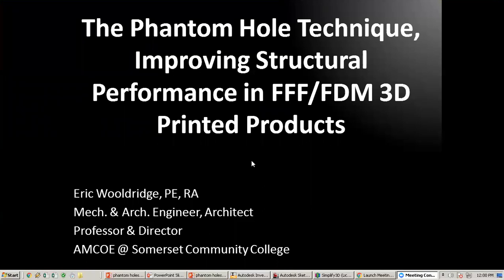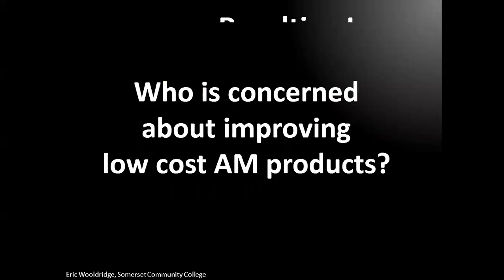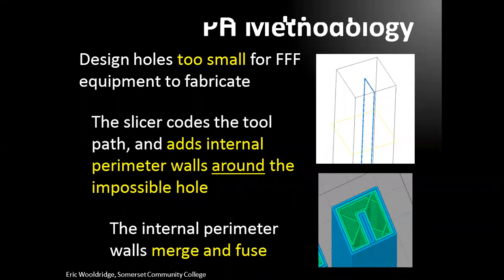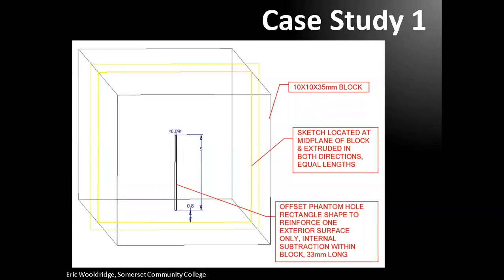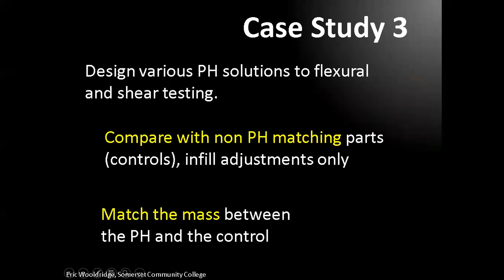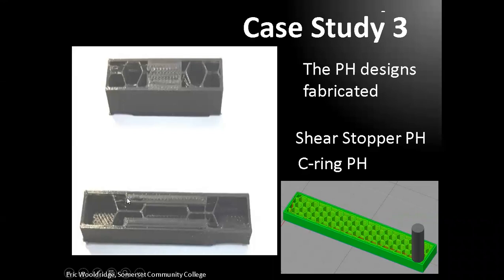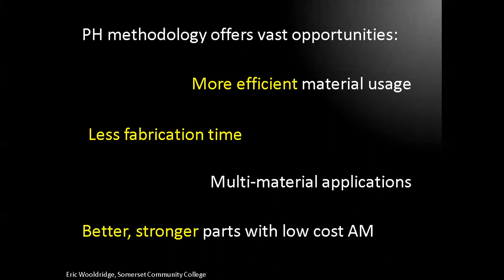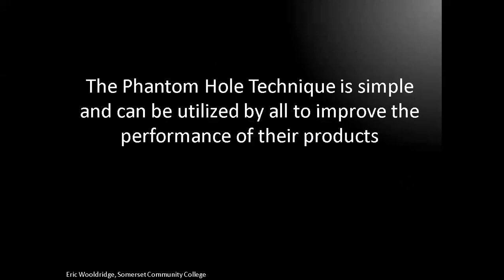The Phantom Hole Technique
The Phantom Hole Technique, Improving Structural Performance in FFF/FDM 3D Printed Products
With Eric Wooldridge, Professor of Additive Manufacturing
Somerset Community College, Kentucky

The Golden Eagle Additively Innovative Virtual Lecture Series is partially funded by the NSF award "AM-WATCH: Additive Manufacturing - Workforce Advancement Training Coalition and Hub".